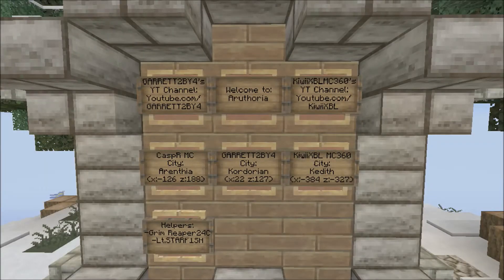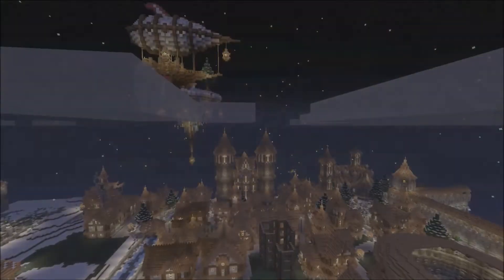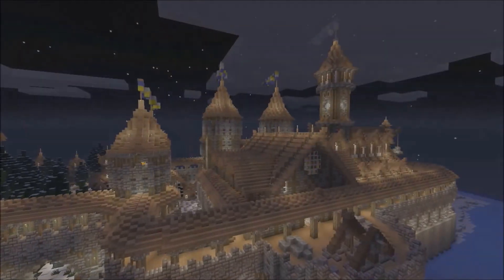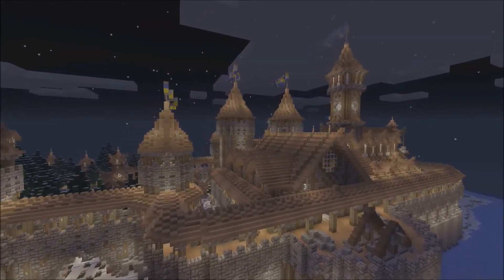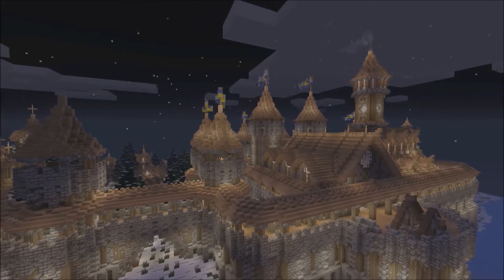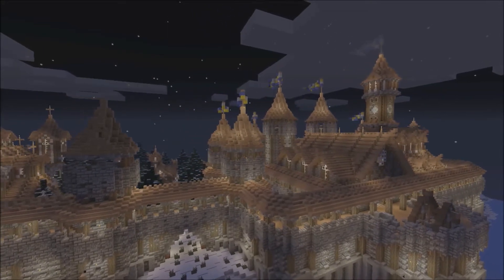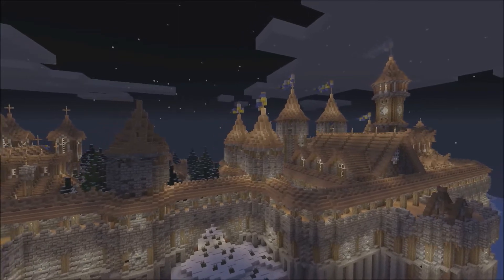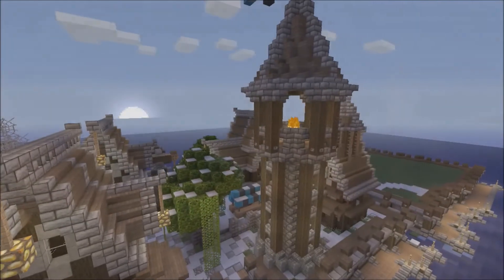Aruthoria Server Showcase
This is a showcase of a brand new server called Aruthoria, it is being constructed by KiwiiXBL, GARRETT2BY4, and CaspR MC. This server is going to be amazing once it is fully complete. You should definitely check out the brand new YouTube channel that they are creating called CGK Builds.